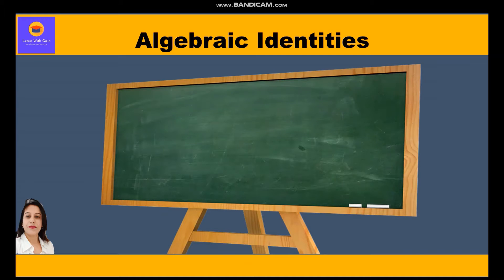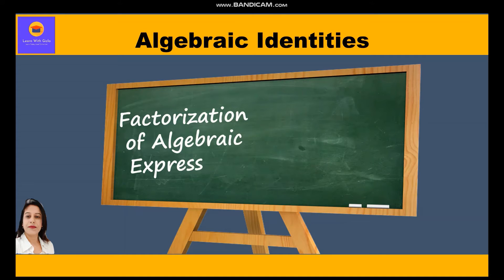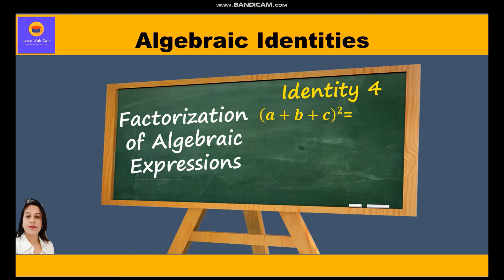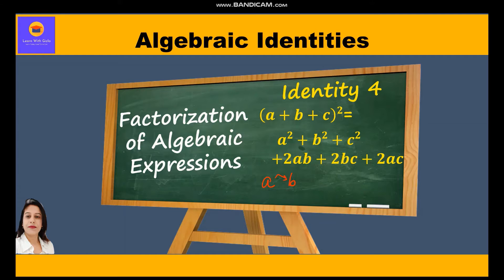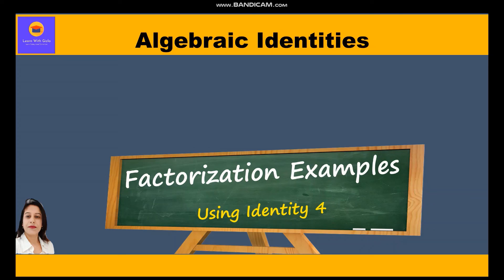Math - Class 8 - Factorization of Algebraic Expressions - Part 3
CBSE Class 8 Math - Factorization of Algebraic Expressions - Part 3 (This video explains factorization of algebraic expressions a plus b plus c whole square is equal to a square plus b square plus c square plus 2ab plus 2bc plus 2ac.)